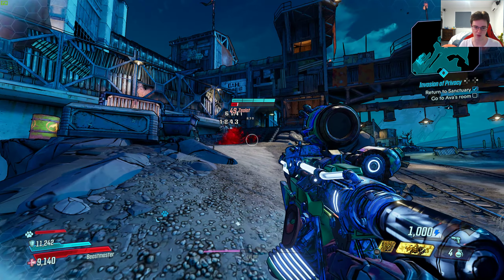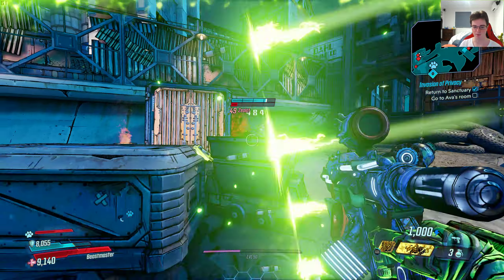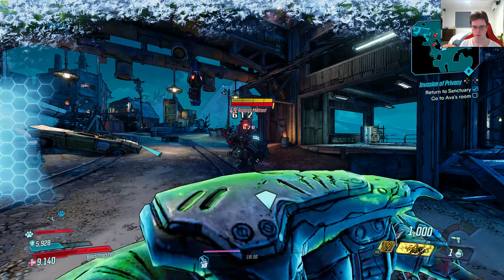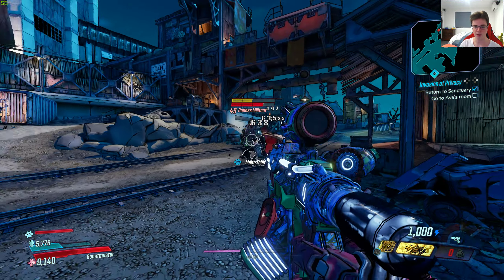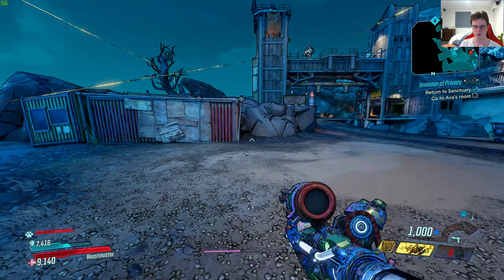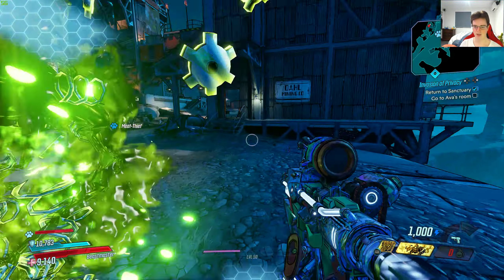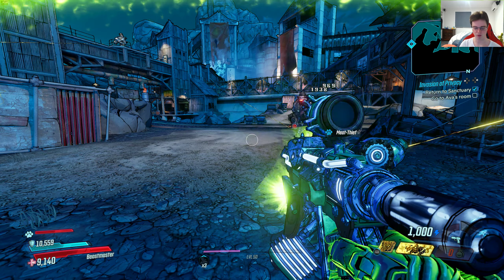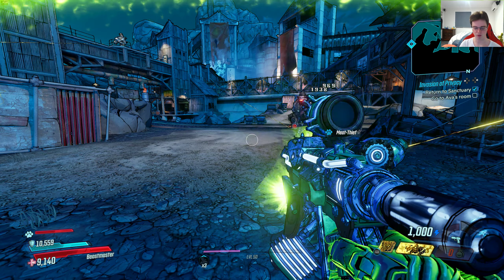Borderlands 3 - Level 50 Legendary Chupa's Organ Grenade In Action + First Impressions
Here are my first impressions on the Chupa's Organ grenade.

Case: Cosmos c700m
Fan: Noctua NH-D15
Ram: Corsair Vengeance LPX x2 8GB DDR4 @ 3000MHz
CPU: Intel CPU i9 9900k @ 5.0GHz
Graphics Card: MSI GTX 980 4GB
HDD: 2x 2TB Western Digital Caviar Black
SSD: Samsung 970 PRO M.2 NVMe SSD 512GB
OS: Windows 10 Pro 64bit
Optical Driver: Pioneer BDR 209DBK 16x Writer Black
Motherboard: ASUS ROG Maximus XI Extreme Motherboard
Power Supply: Corsair HX 850i (Platinum Power)

Mouse: Logitech G700
Keyboard: Logitech K800
Monitor: 2x Dell U2515H 2560x1440p
Gamepad: Logitech wireless gamepad F710
Speakers: Logitech Speaker System Z623
Headset: Kingston HyperX Cloud II
Camera: Logitech c920
Microphone: Audio Technica 2035 @192Khz
Yamaha: MG10-XU Audio Mixer
Screen Capture Software: Nvidia Geforce Shadow Play

CPU: Intel CPU i7 980x @ 3.33GHz
Power Supply: Corsair AX 760i (Platinum Power)
Motherboard: Asus Maximus III 1366
Fan: Noctua NH-U14s
Ram: G.Skill RipJaw 3x 4GB DDR3 @ 1600MHz
Case: NZXT Phantom 820
OS: Windows 7 Ultimate
SSD: Samsung 840 pro 256GB
HDD: 1X 4TB Western Digital Caviar Black